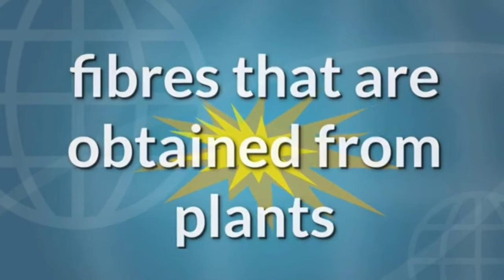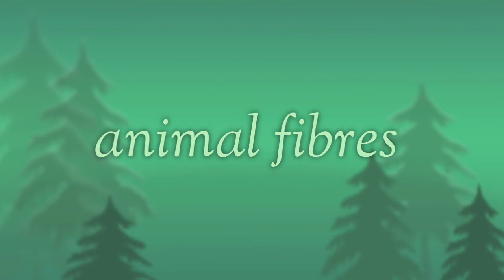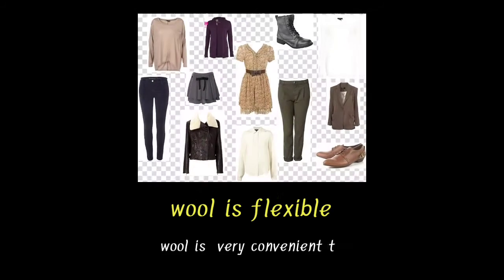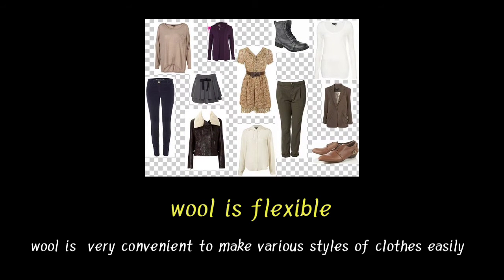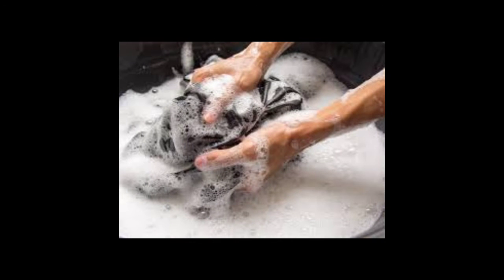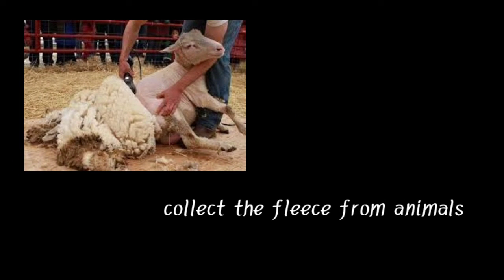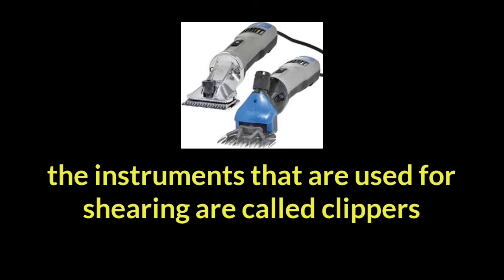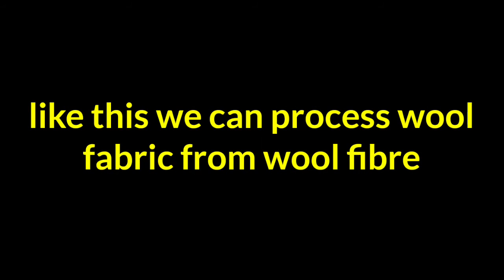CLASS No - 4 || Processing of wool || ajay karnati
this video explains about the processing of wool integrating with a visit to the virtual wool mill